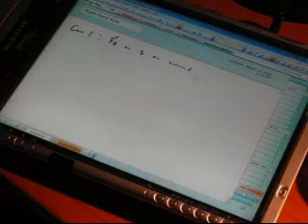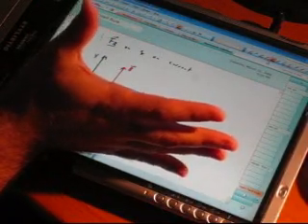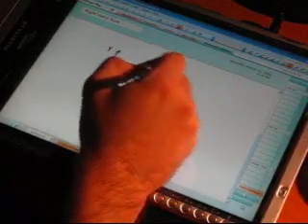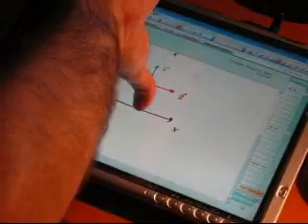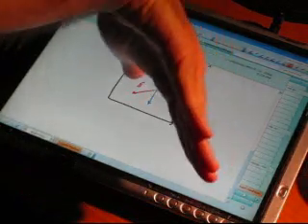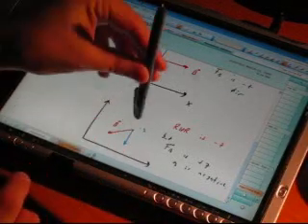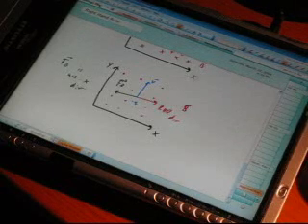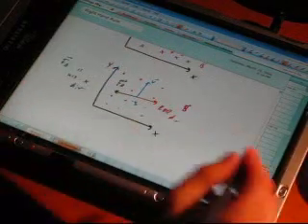RHR - Case 1, Part 1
The first part for case 1 of the RHR for finding the direction of the magnetic forces on point charges and currents.